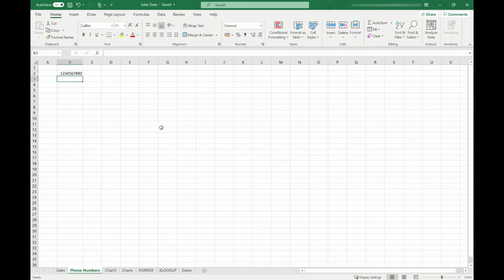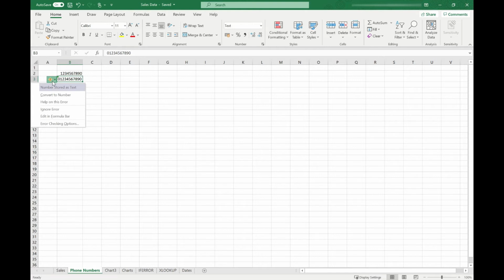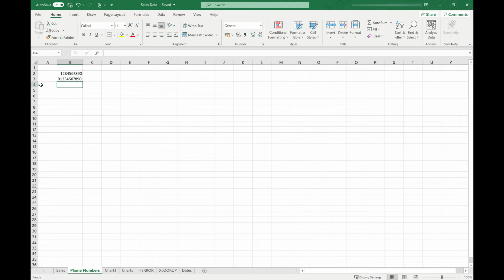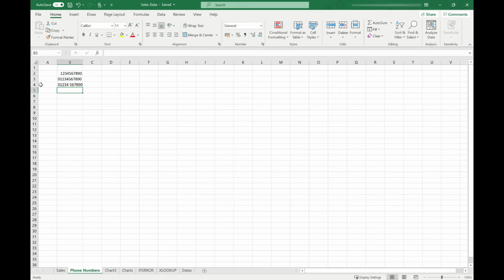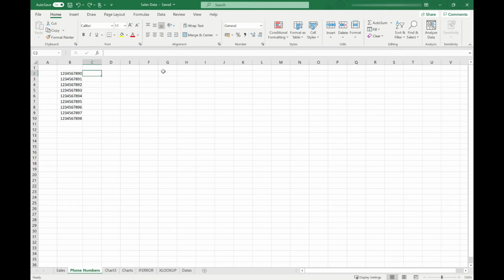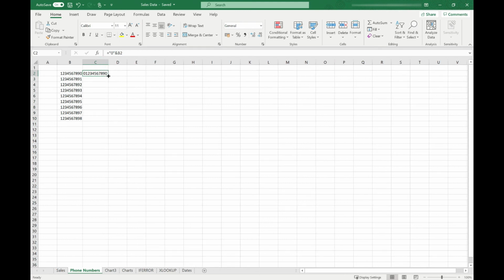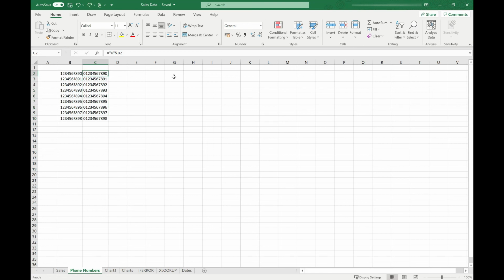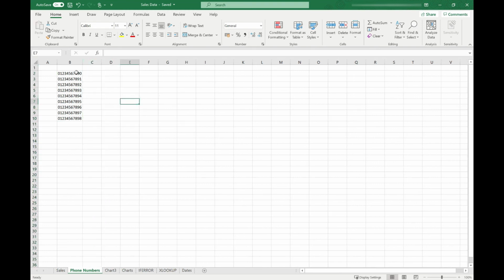Troubleshooting Phone Numbers Missing 0 in Excel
This short troubleshooting video shows you why the 0 is missing from phone numbers in Excel and goes through several ways you can fix it.